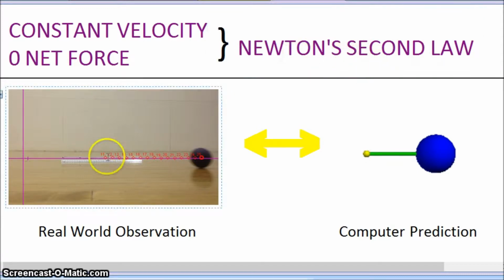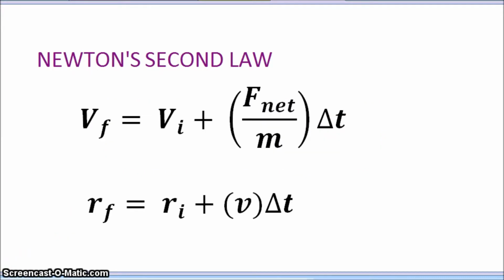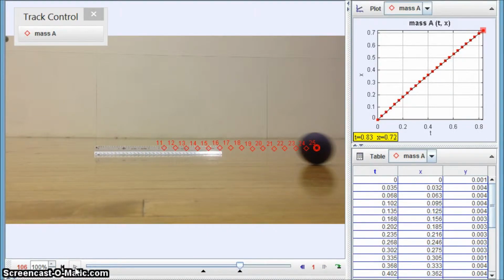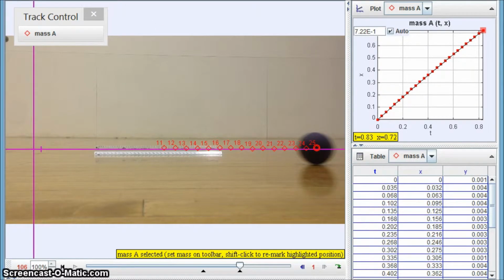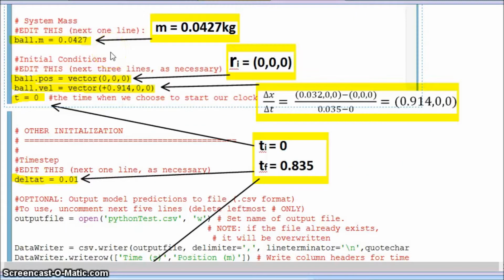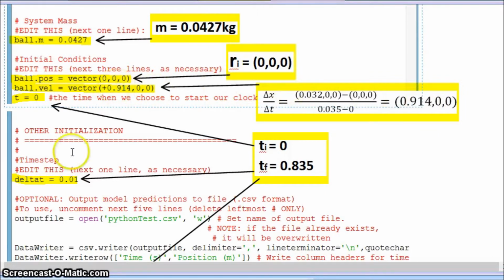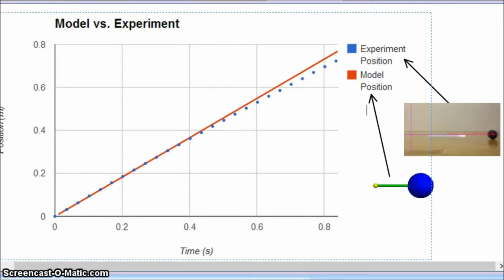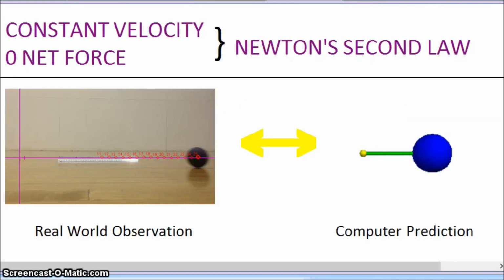Sara Billings- Lab 1 Video Report